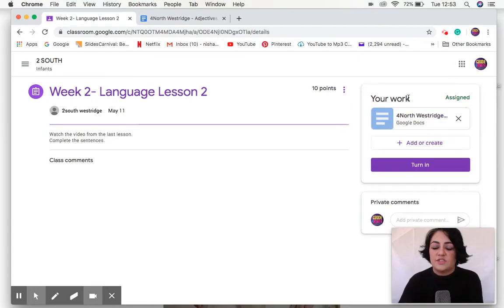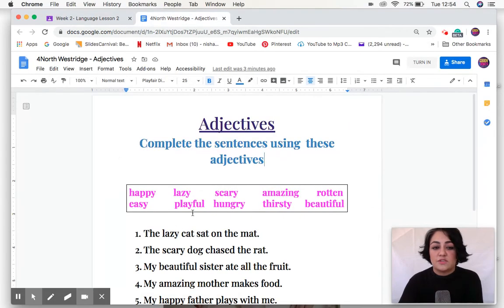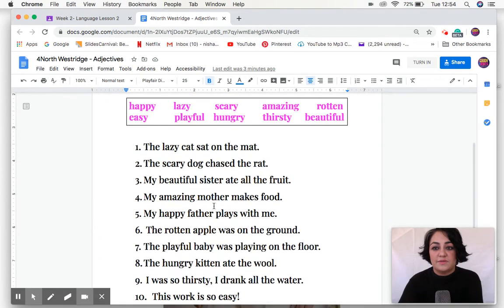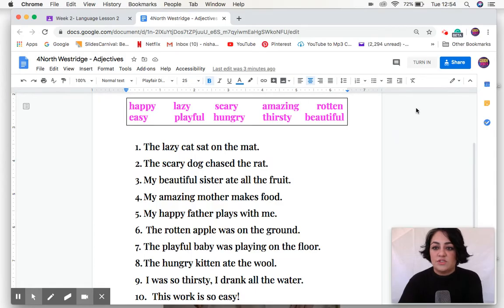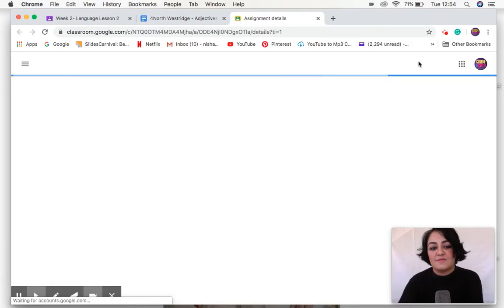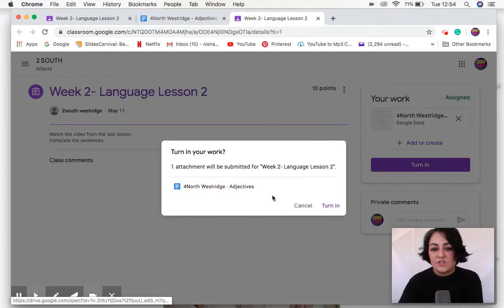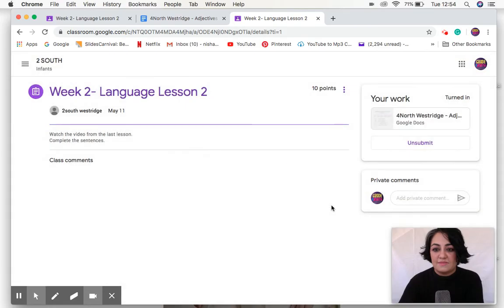Google Classroom For Students and Parents: How To Attach My Google Docs File & Turn In